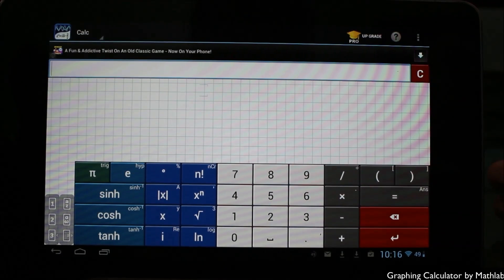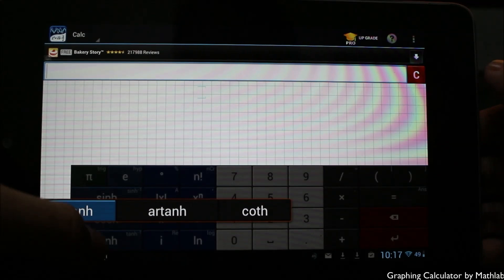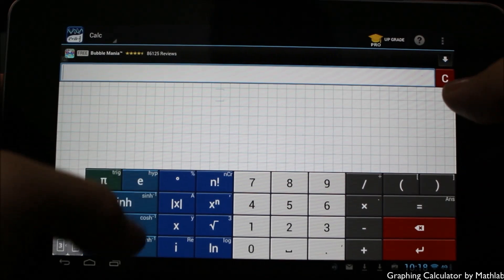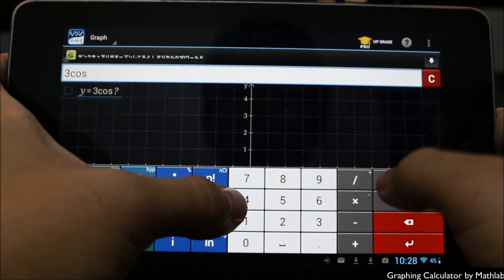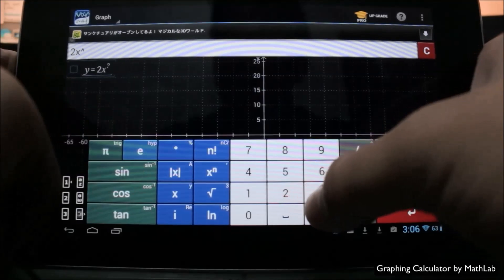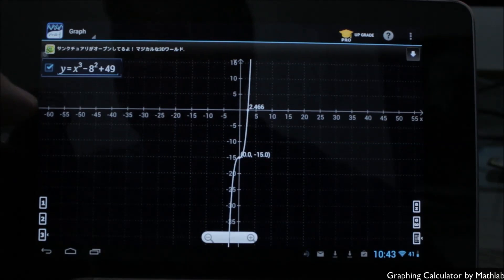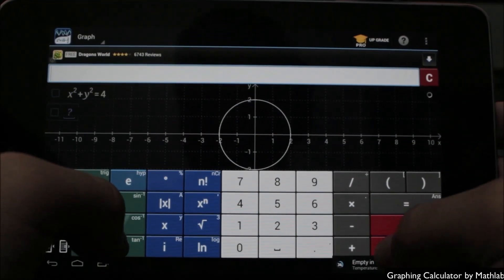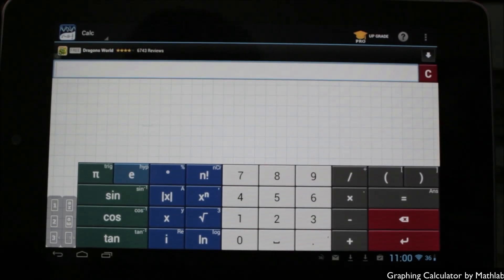Introduction to Graphing Calculator by Mathlab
Struggling with Math? Don’t think you will make the grade? Get this AWESOME free Graphing Calculator app to give you the best chance of achieving Math Grade A. This great new learning tool is already used by teachers to explain Math to you in a way that makes it more interesting. Having one of your own at home means you’ll get through homework faster and remember what you have learned.

Math may not be your favorite class but the Graphing Calculator will spark your interest and give you a better understanding of mathematical concepts. It will help you develop Math skills by seeing counting on screen, helping you with problem solving and critical thinking which is so important for your future academic success.

Used by millions of students, teachers, engineers and construction workers worldwide the Graphing Calculator has endless capabilities.